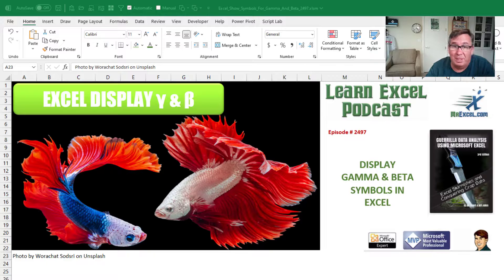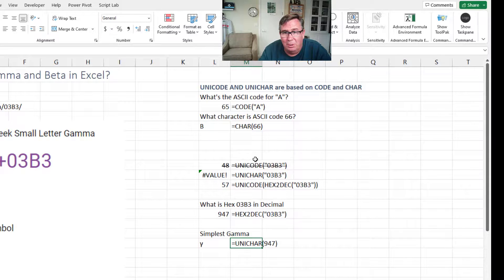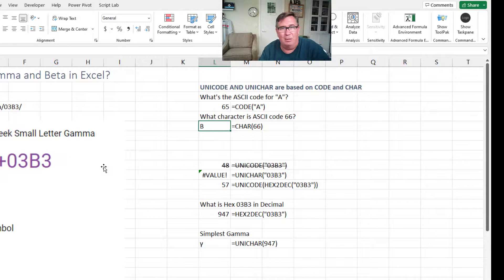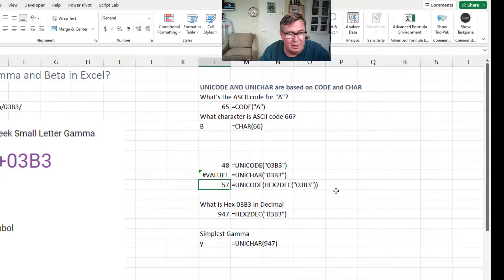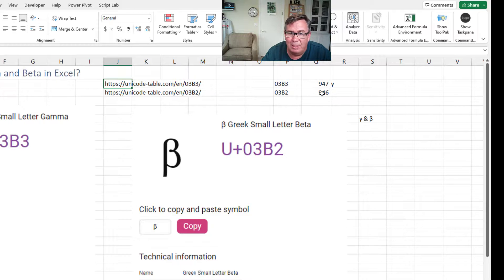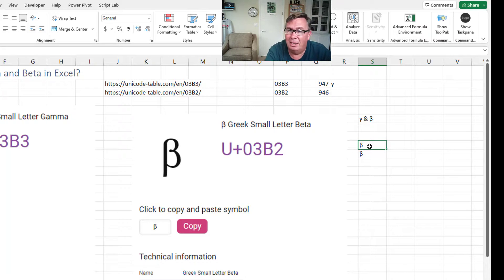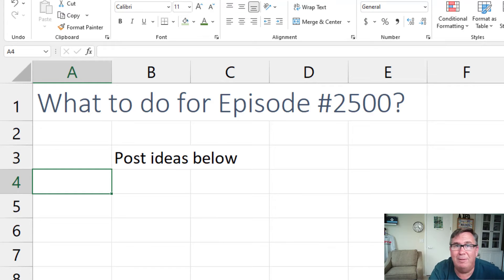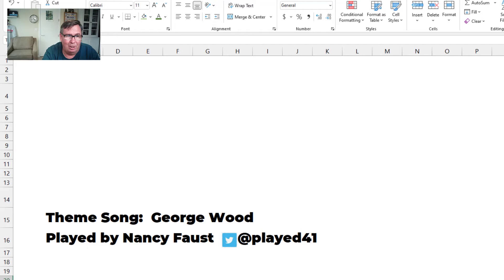Excel Show Symbols For Gamma And Beta - Episode 2497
Microsoft Excel Tutorial: This actually applies to any character that you want to display in Excel that is in the Unicode character set.  Microsoft gave us functions for UNICODE and UNICHAR.  It is not intuitive, but you have to use UNICHAR to solve this.

Welcome to episode 2497 of the MrExcel podcast, where we dive into the world of Excel and explore its many features and functions. In today's episode, we will be discussing how to display gamma and beta symbols in Excel. This is a question that was sent in by one of our viewers, and I had to do some research to find the answer. So let's get started!

First, we need to understand that gamma and beta symbols are mathematical functions, and the key to displaying them in Excel lies in Unicode. A quick Google search for "Unicode gamma" led me to a page that revealed the Unicode for gamma is U+03B3. But how do we use this information in Excel? Well, there are two functions that can help us - Unicode and Unichar. However, these functions are based on the old functions in Excel called Code and Char.

To use these functions, we need to understand that Unicode and Unichar work the same way as Code and Char. For example, if we use the formula =CODE("A"), it will give us the ASCII code for A, which is 65. Similarly, =CHAR(66) will give us the character B. So, to display the gamma symbol, we need to use the formula =UNICHAR(HEX2DEC("03B3")). This converts the hexadecimal number to a decimal number, which is what Excel expects.

But what about the beta symbol? Well, the Unicode for beta is U+03B2, which is 946 in decimal. So, to display the beta symbol, we can use either =UNICHAR(946) or =UNICHAR(HEX2DEC("03B2")). Both of these formulas will give us the desired result. However, if you find these formulas too complicated, don't worry, I have a solution for you.

I am excited to announce that I will be hosting a two-hour live webinar on the retrieve platform. This webinar will cover all the new features in Excel and will give you the opportunity to ask questions and interact with me. The best part is, you will have access to the recording forever, and it will also include a transcript for easy reference. So, mark your calendars for August 18th, 2022, and join me for "MrExcel Presents: What's New in Excel."

Before I sign off, I want to thank all of you for your support and for helping us reach episode 2497. It's incredible to see how far we have come, and I am excited to announce that our 2500th episode is just around the corner. But I don't want it to be just another episode; I want it to be special. And don't forget to click the eye in the top right-hand corner for more exciting updates and content from MrExcel.

(0:00) What is gamma and beta
(0:13) Results of googling
(0:32) History of CODE and CHAR
(0:54) UNICODE isn't it
(1:22) UNICHAR of HEX2DEC
(1:51) Displaying Beta in Excel
(2:21) ESPN Wrap up
(2:59) Clicking Like really helps the algorithm

This video answers these common search terms:
Converting hexadecimal to decimal in Excel
Decimal value of beta symbol (03B2)
Decimal value of gamma symbol (03B3)
Excel functions: CODE and CHAR
How to display gamma and beta symbols in Excel
MrExcel's 30-minute Excel competition on ESPN
Special ideas for MrExcel's 2500th episode
Unicode beta
Unicode gamma
Upcoming two-hour live webinar on retrieve platform
Using HEX2DEC and UNICHAR functions in Excel

However, the websites showing the unicode are often showing the number in Hex, so you have to use HEX2DEC before passing the value into UNICODE.